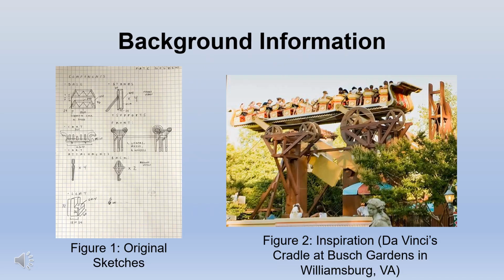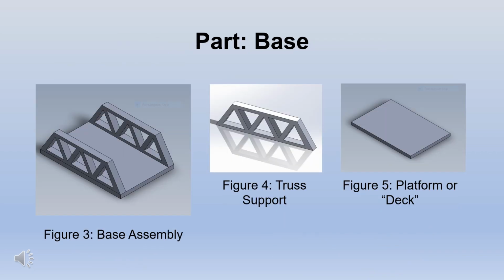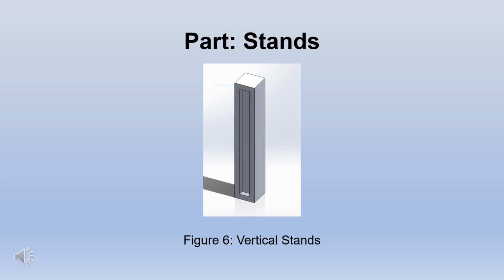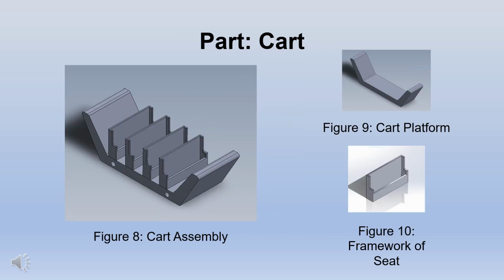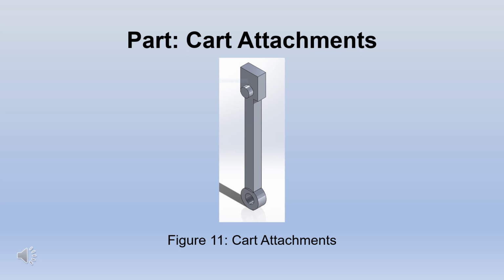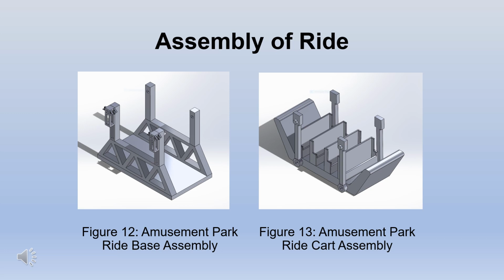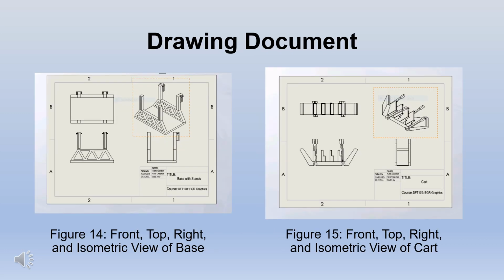DFT 170 Engineering Graphics Project SolidWorks Design of an Amusement Park Ride (2)